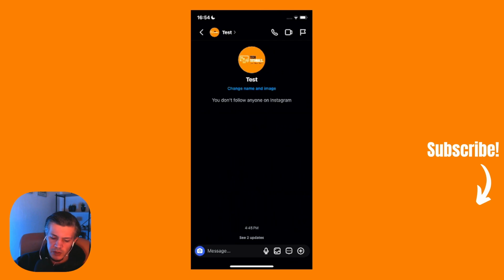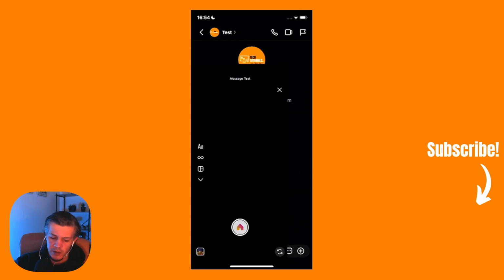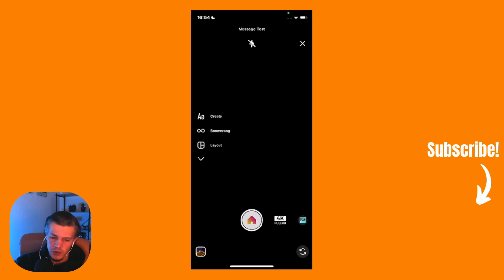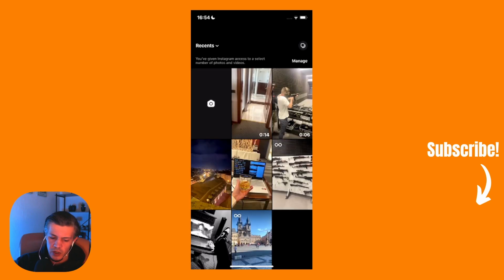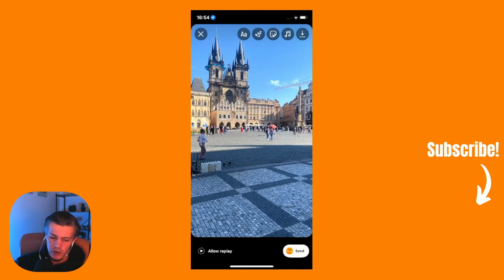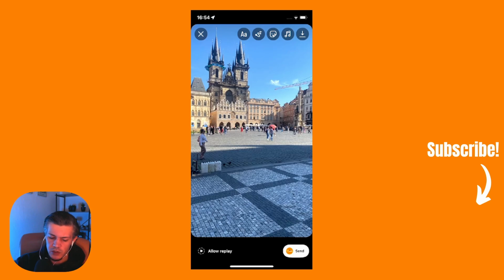How To Send View Once Photo on Instagram (Instagram Disappearing Photo)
Want to send a view once photo on Instagram but not sure how? In this step-by-step guide, we’ll show you exactly how to use the View Once feature on Instagram to send disappearing photo securely.

🔹 Learn how to send View Once photo on Instagram
🔹 Discover how to enable View Once in Instagram
🔹 See how to send View Once video on Instagram
🔹 Find out how to use View Once feature in Instagram

Master Instagram’s View Once feature and send disappearing photos like a pro!